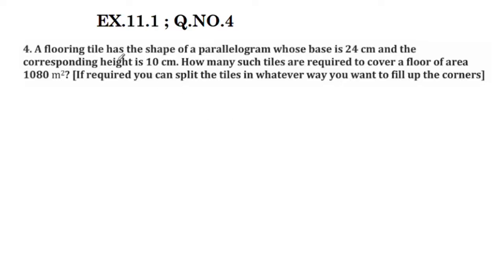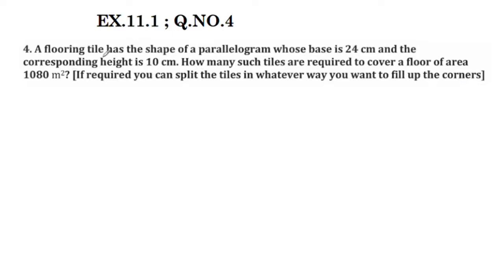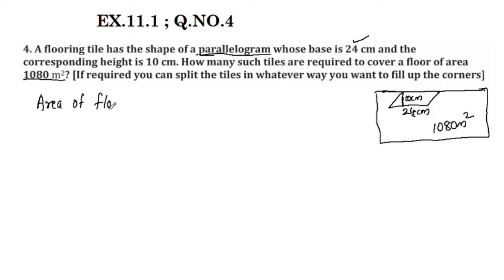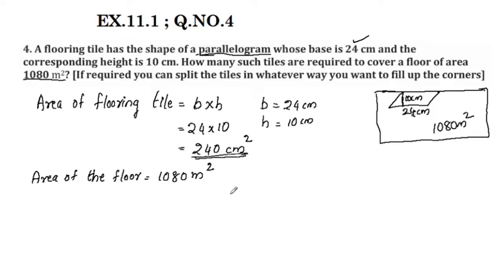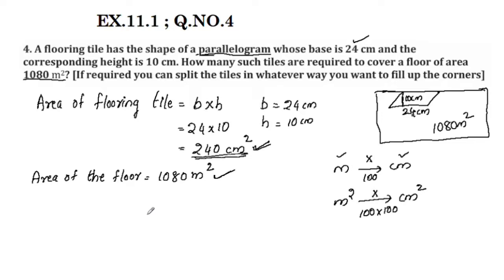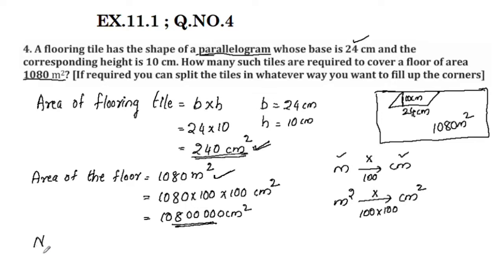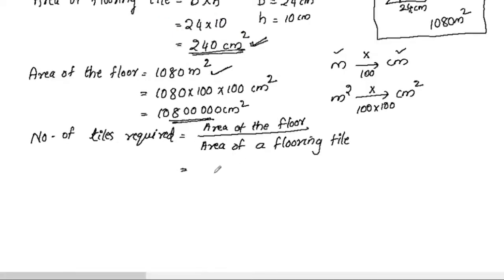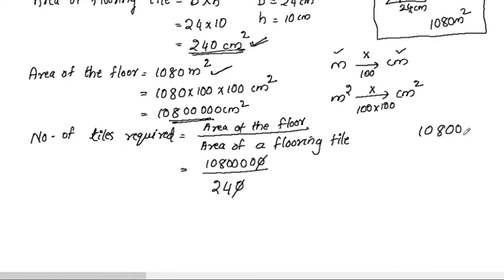Q.no. 4 Exercise 11.1 CBSE Class 8 Maths Chapter 11 Mensuration In Malayalam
Topics
1) cbse maths class 8
2) cbse maths class 8 chapter 11
3)cbse classes by grace jose
4) ncert maths solutions
5) mensuration class 8 maths
6) class8 chapter 11 maths exercise 11.1 Q.no 4